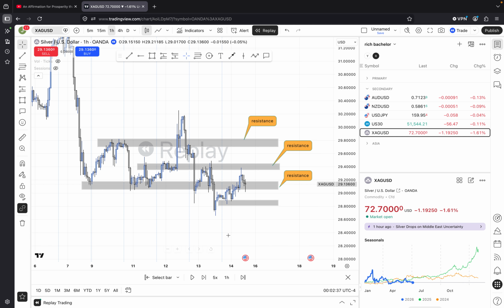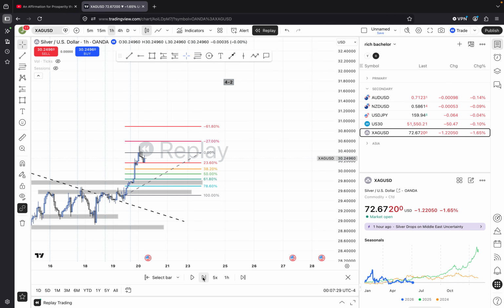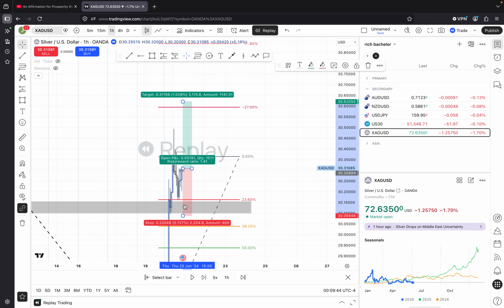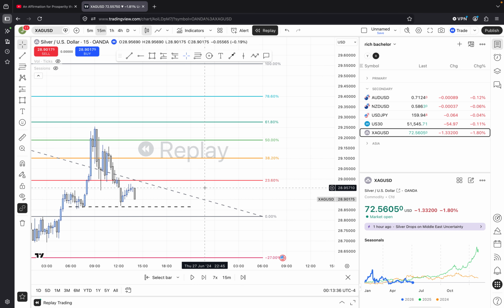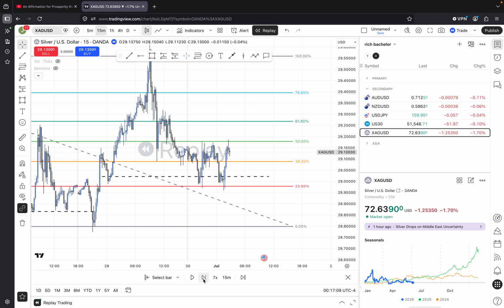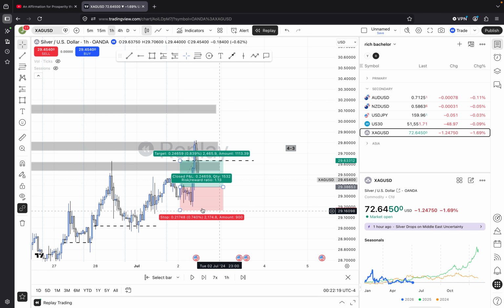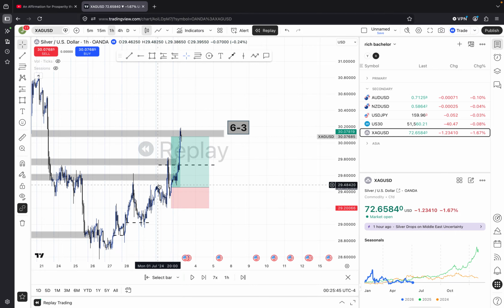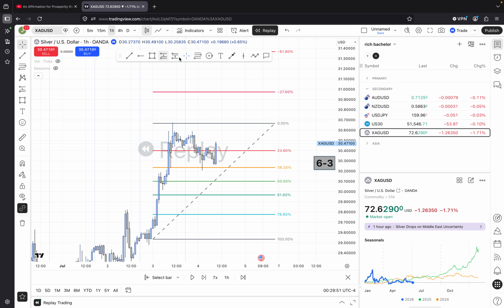live backtesting on XAGUSD. part 4.